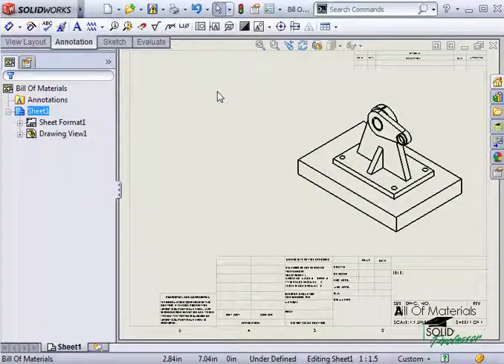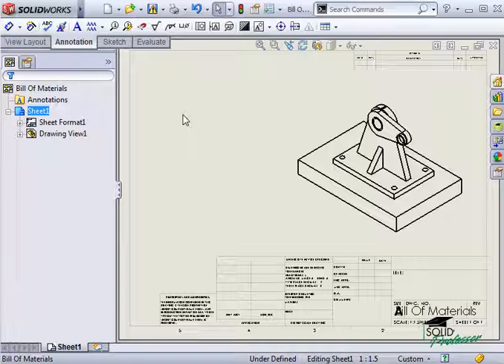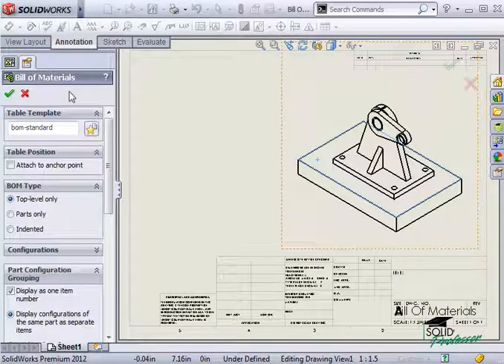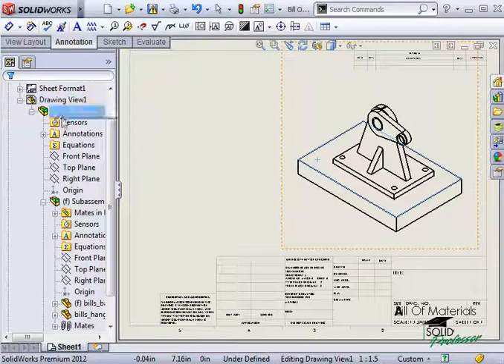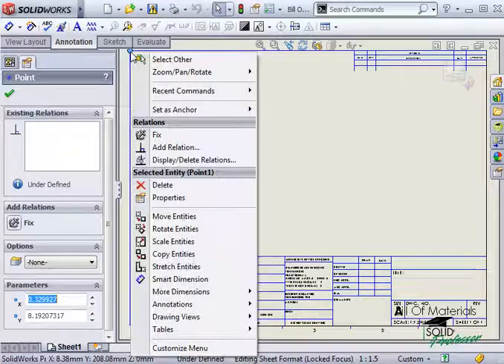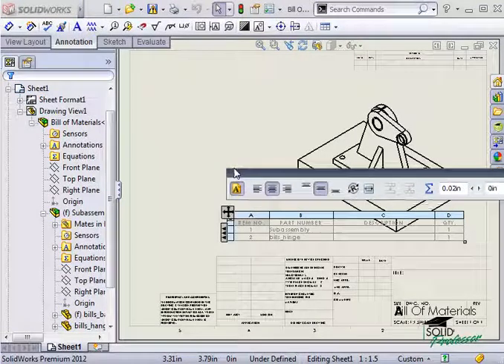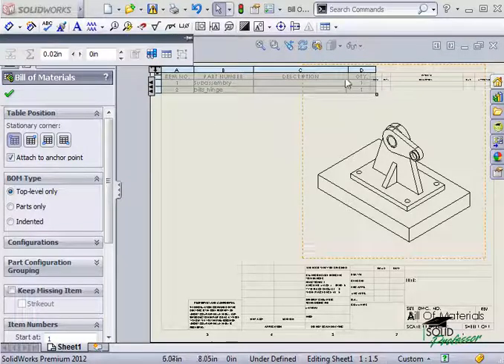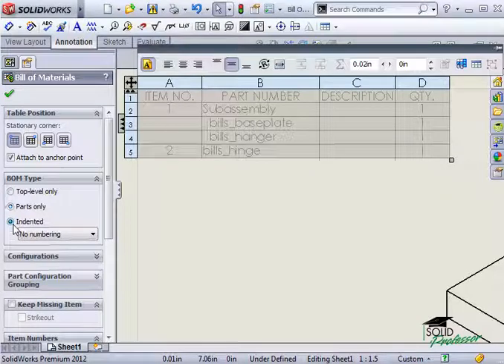Solidworks Drawings Bill of Materials